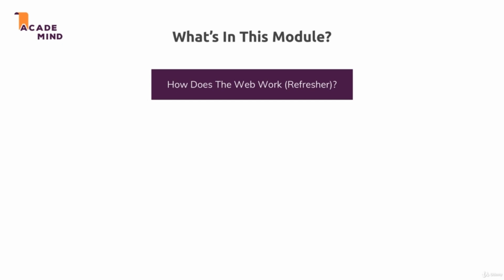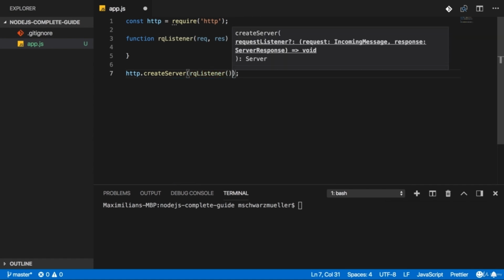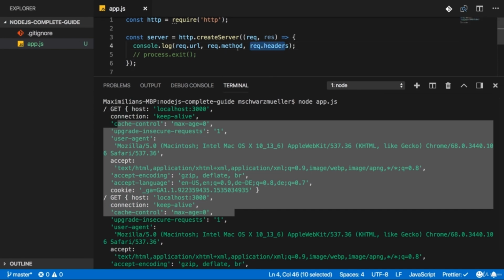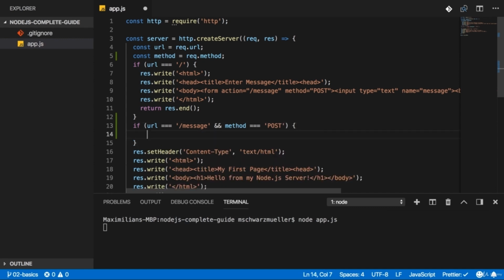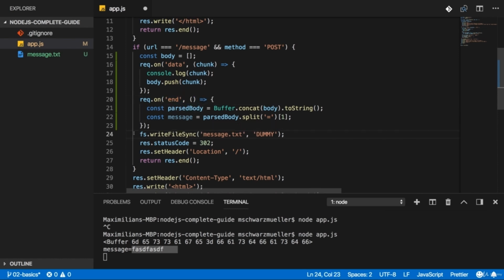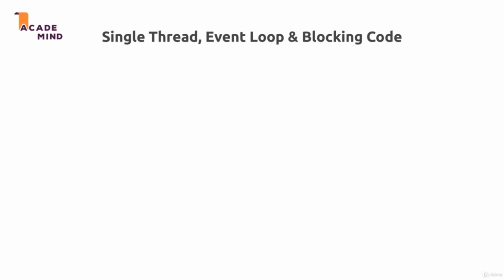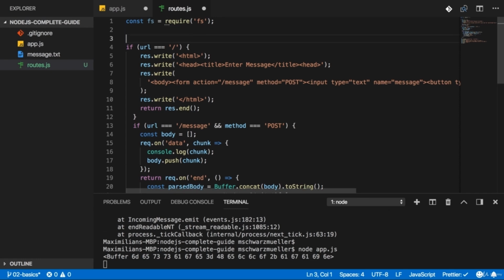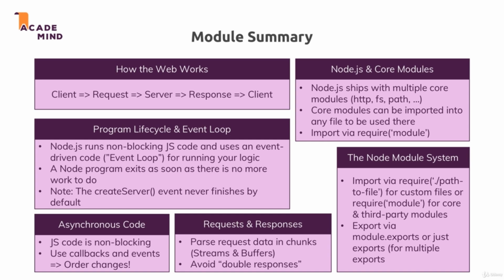3 Nodejs Basics